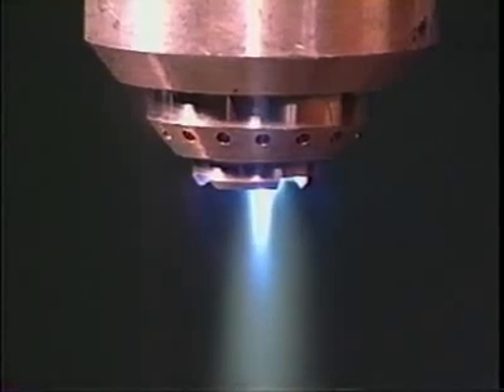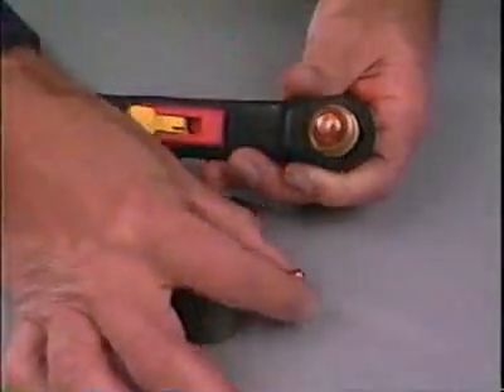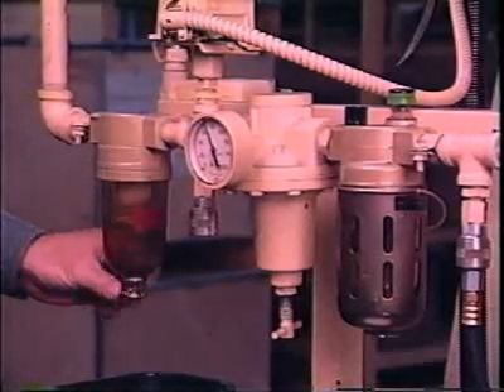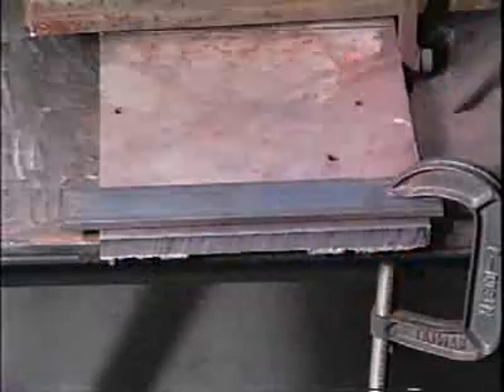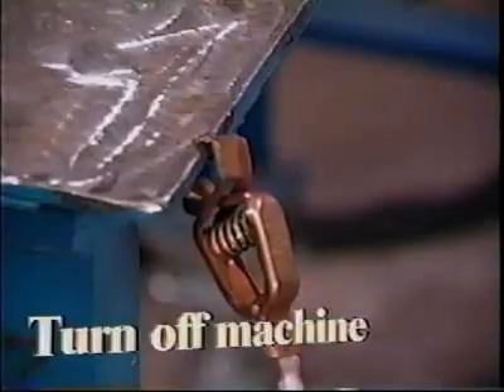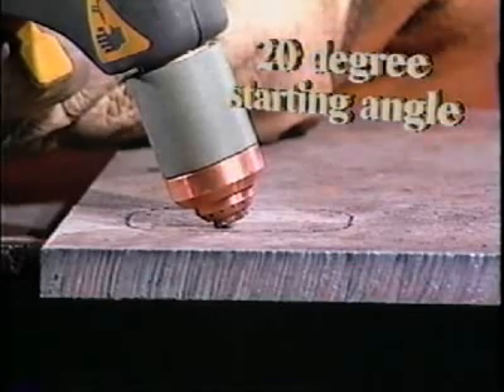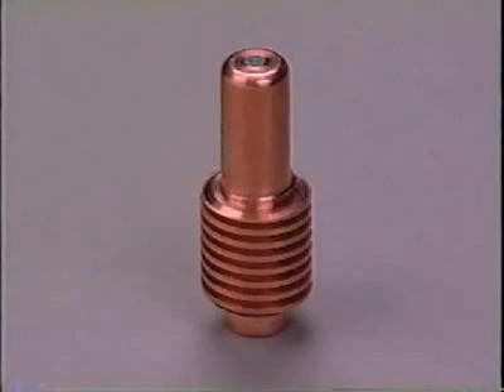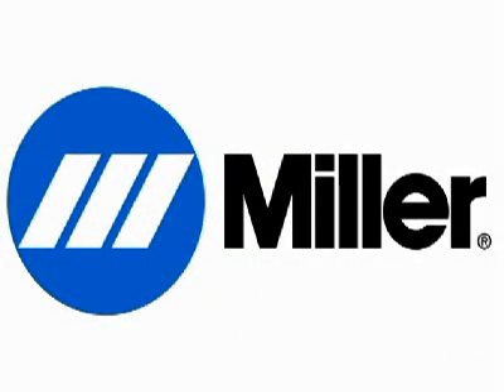What Is Plasma Cutting and Gouging?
Understanding the basics of plasma arc cutting and plasma arc gouging will help welding operators be more successful with these techniques. Plasma cutting is used in cutting and gouging applications, and requires compressed air and electricity to create plasma gas.

Explore the Miller line of plasma cutters with features like flexible cables, Ultra-Quick connect plasma torches and machine torch capable models